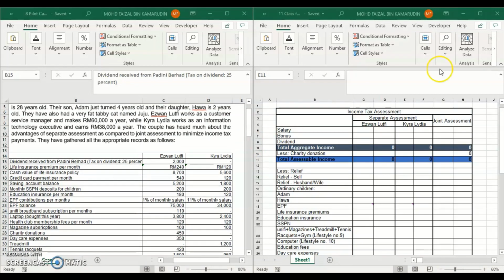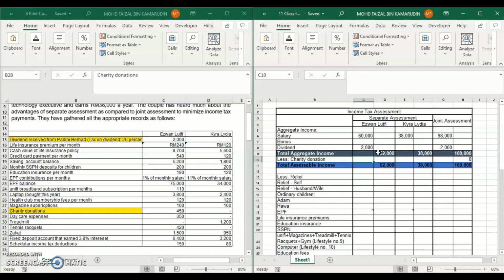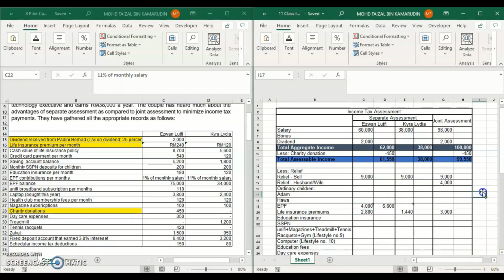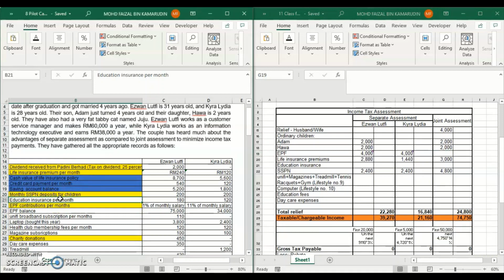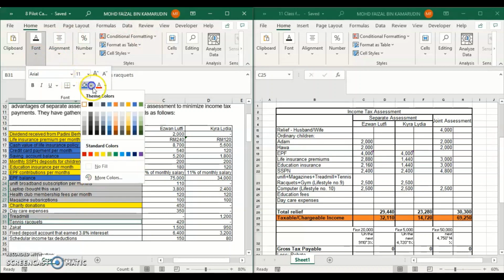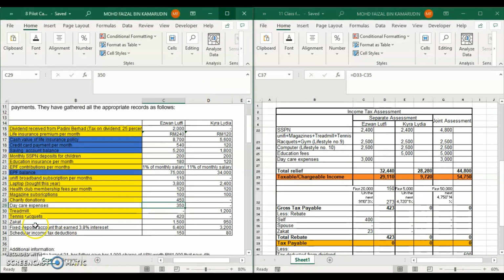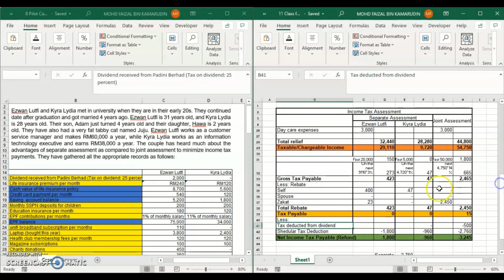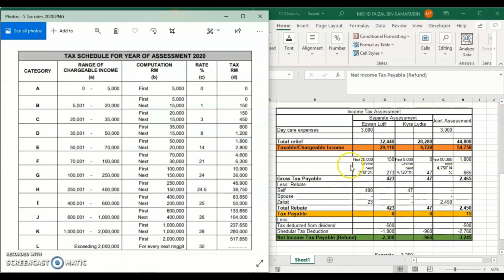Pilot Case Taxation (Based on Year Assessment 2020)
The video is developed as a tutorial for a pilot case on taxation and based on the year of assessment of 2020.